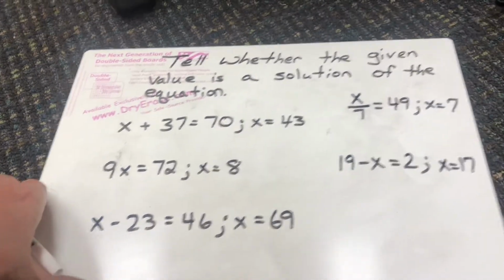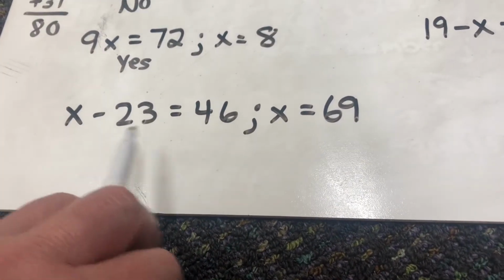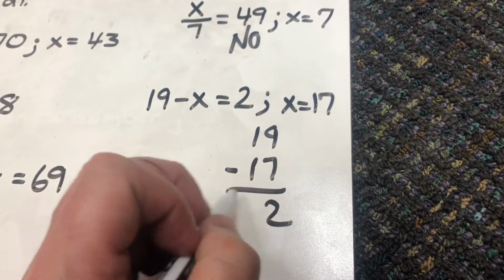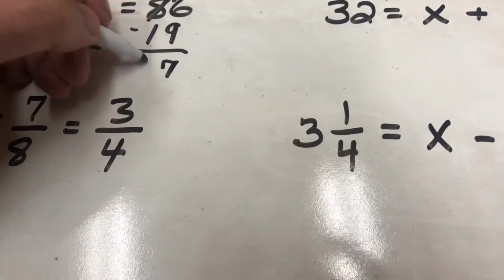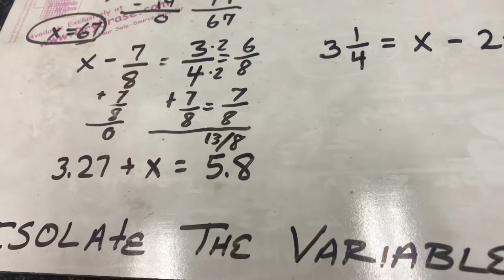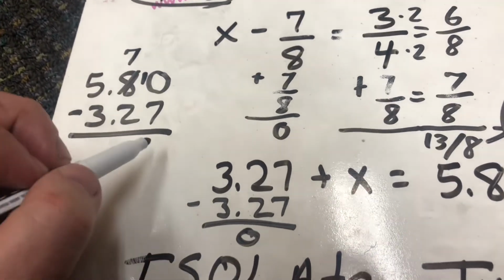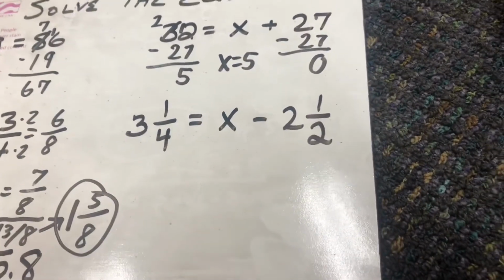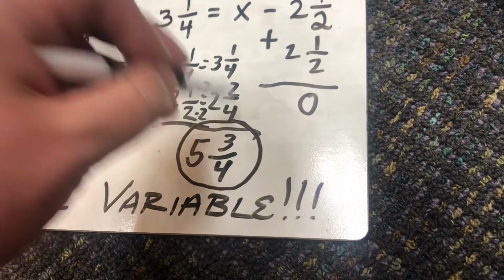6th grade Big Ideas 6.2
Solving addition and subtraction equations